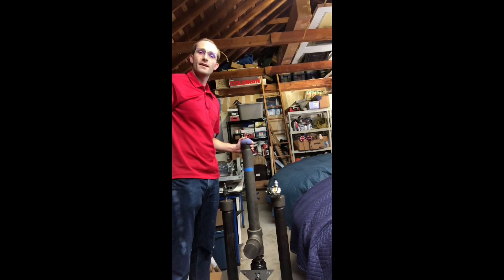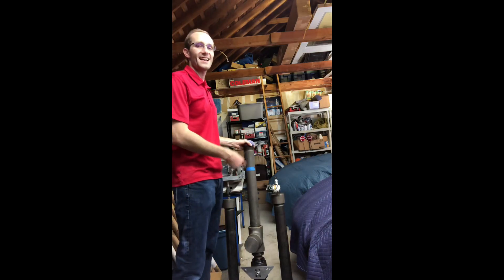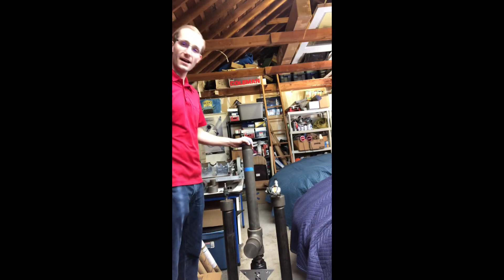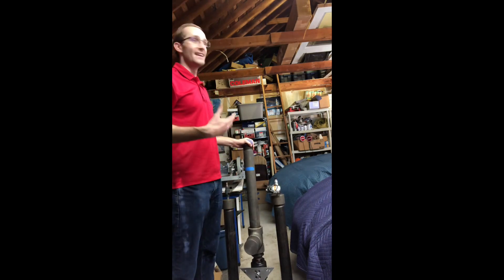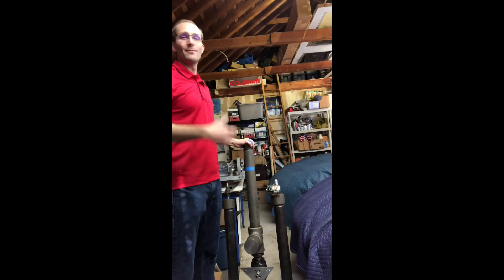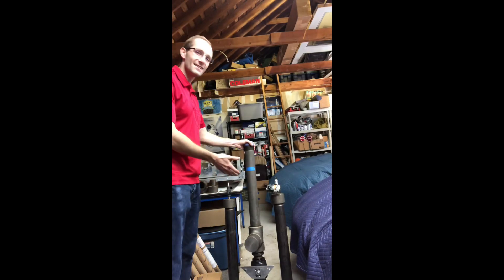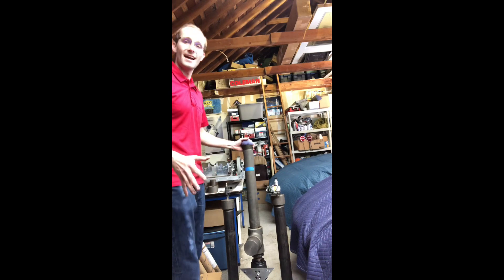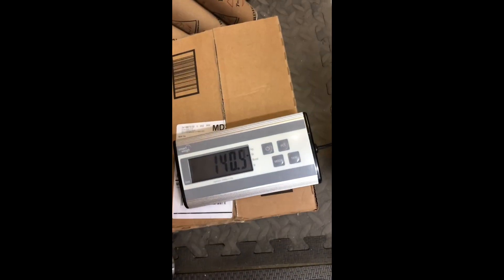Double Jeopardy 2019: How Heavy is the Cannon?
How heavy is Double Jeopardy’s cannon?  Really heavy!